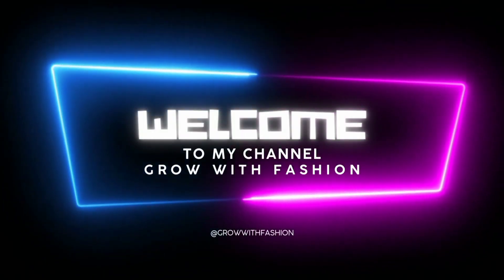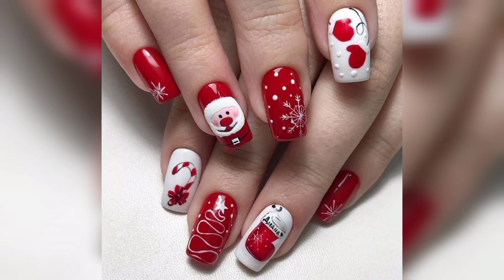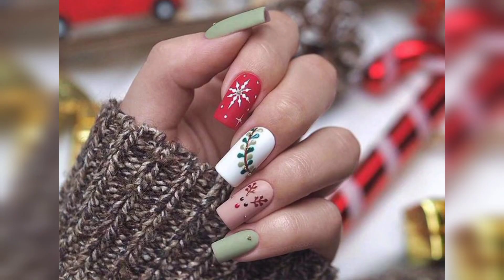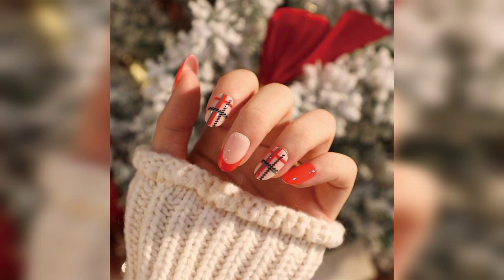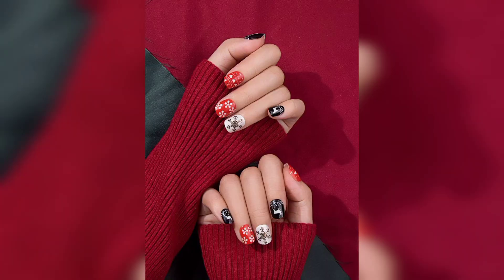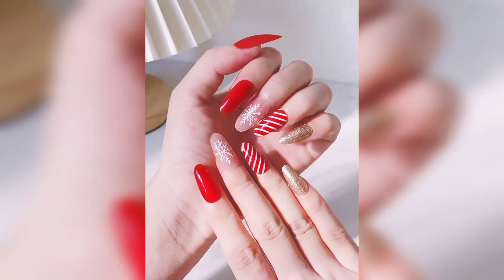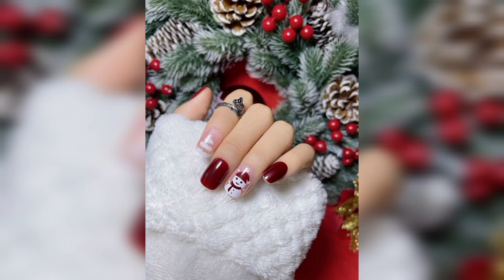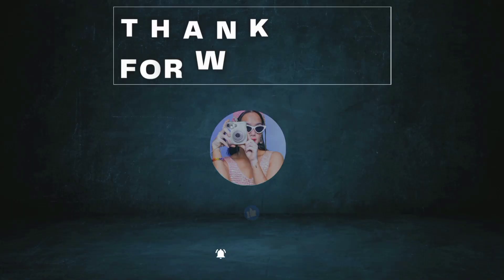Christmas Nails | Trending Nail Art Ideas | Winter Nails | DIY Christmas Nails | Holiday Nails Art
Every Christmas, a new way to paint your nails! These cute winter nail designs are easy to do and can be customized to suit your style on Christmas. Nail art has become a popular way to express oneself and a way to create beautiful nail art is not difficult to do. They are easy to create, and they are very durable. Here are Cute design of Christmas Nails that are more attractive. Christmas nails are one of the most popular nail arts in recent years.
christmas nail designs
red christmas nails
december nails
christmas nails 2023
xmas nails
christmas nails
simple christmas nails
unghii de iarnă
uñas navideñas 2023
talvi kynnet
holiday nails
simple winter nails
winter nails
winter nail colors
winter nail designs
winter nail art
winter nails acrylic
winter nail inspiration
winter nail ideas
winter nail looks
winter nails inspiration
winter nails 2023
winter nail inspo
winter nails inspo
winter nails 2023
winter nail trends
winter nails 2023
winter nails gel
winter nail tips
winter nails 2023 trends
winter nail acrylic
winter nail look
winter nails look
winter nails looks
winter nails idea
winter nails ideas
winter nail idea
winter nail design
christmas nail designs
christmas nail art
christmas nails acrylic
christmas nail ideas
christmas nail design
christmas nails simple
christmas nails 2023
christmas nail acrylic
christmas nails red
christmas nails 2023
christmas nails idea
christmas nails acrylic coffin
christmas nail glitter
christmas nails glitter
christmas nails design
christmas nail art design
christmas nail inspiration
christmas nail trends
christmas nail art designs
christmas nails art
christmas nails short
christmas nails gel
christmas nail ideas acrylic
christmas nails easy
christmas nail polish